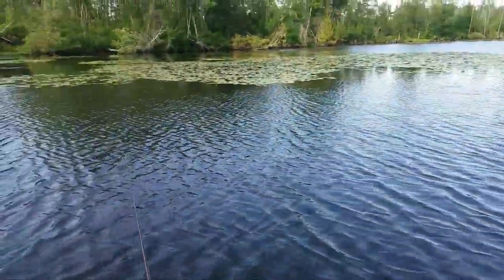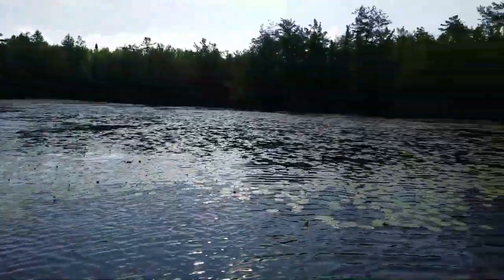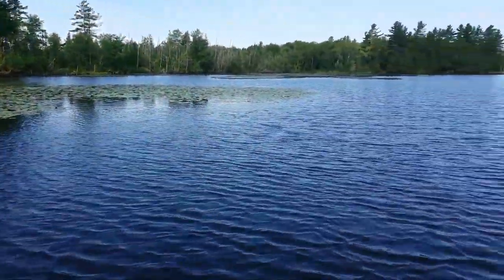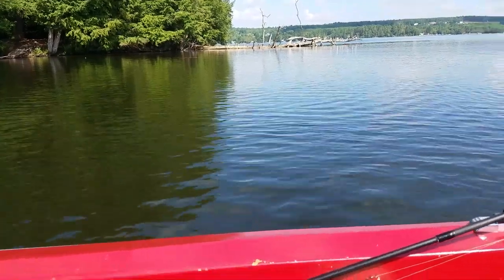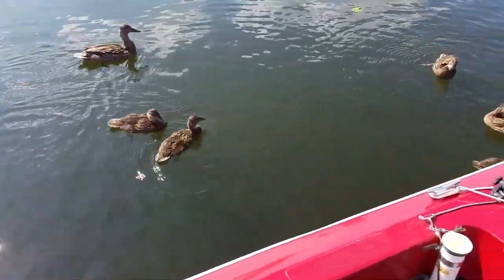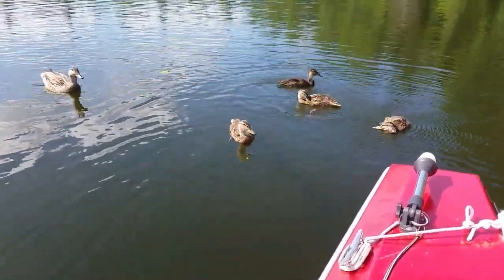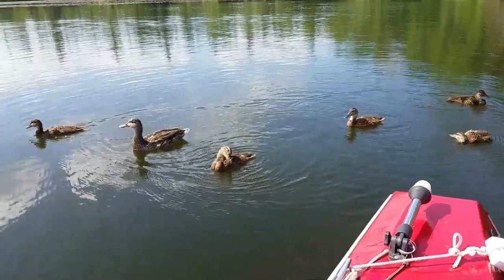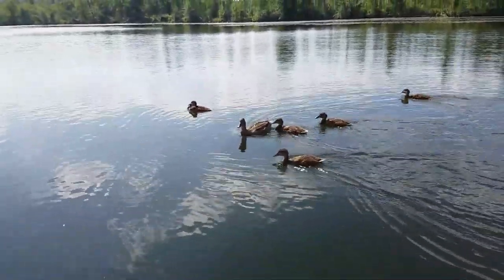Turning a lake into an aquarium, bass and ducks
Another trip on Lake Carmi, we get to see a family of ducks, and a milfoil harvester. I get lucky and manage to catch 1 decent bass.

We also get to see the aerator action installed by Everblue Lake Solutions. I am amazed at how quick it changed the quality of the water. I have linked their website below for more information.